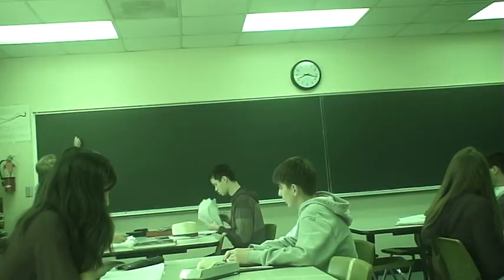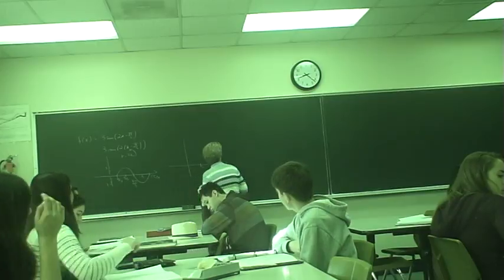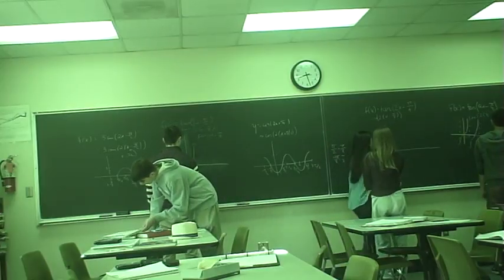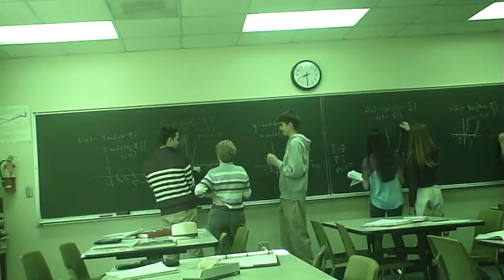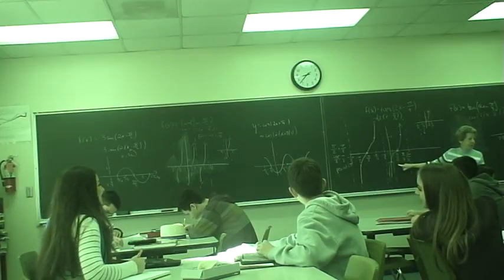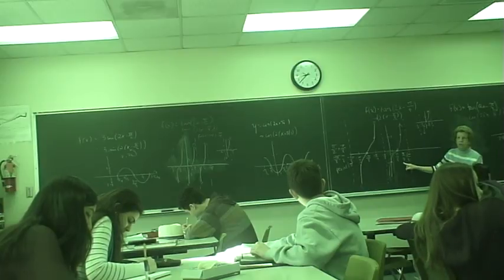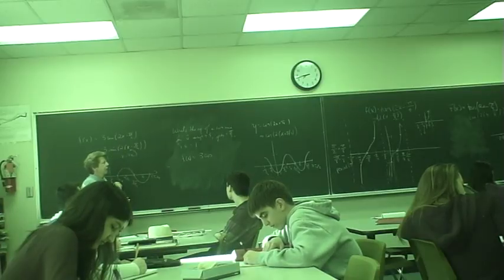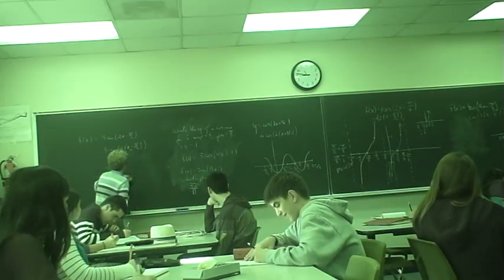Precal 3-8 part 1